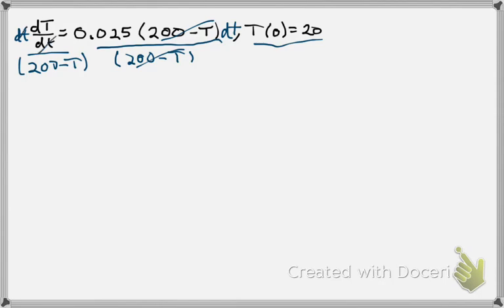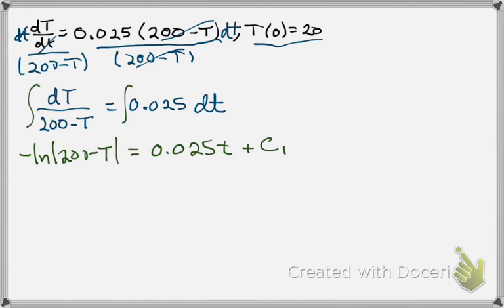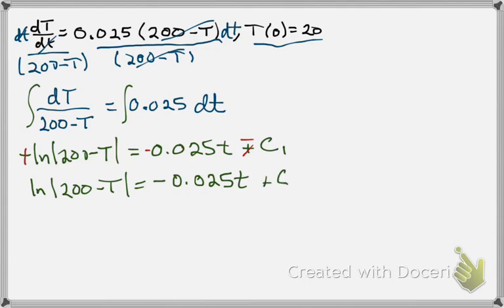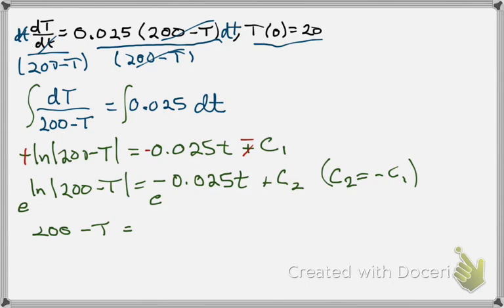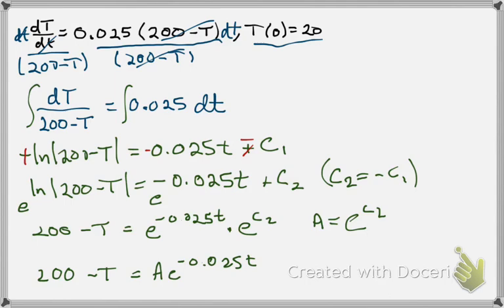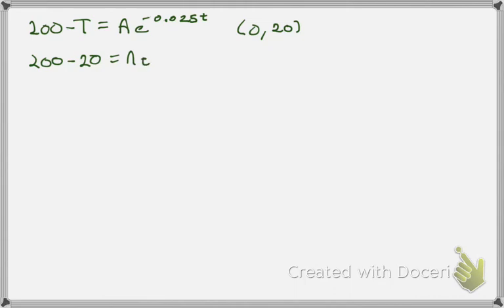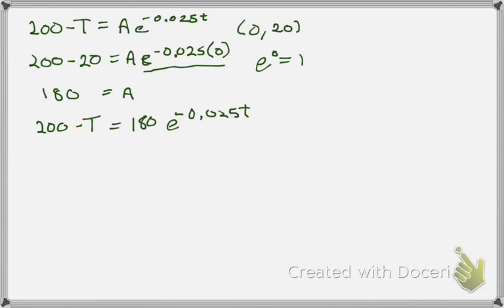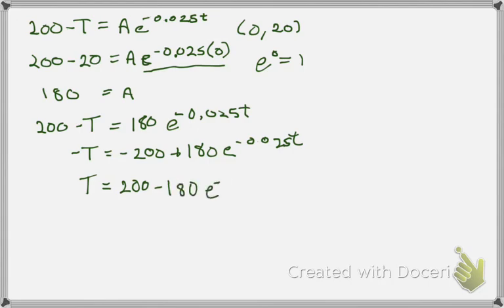solving differential equation for yam problem